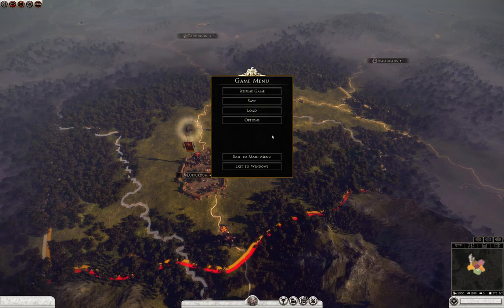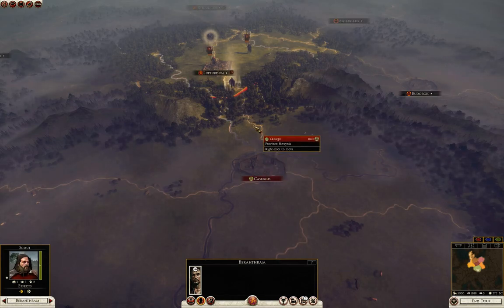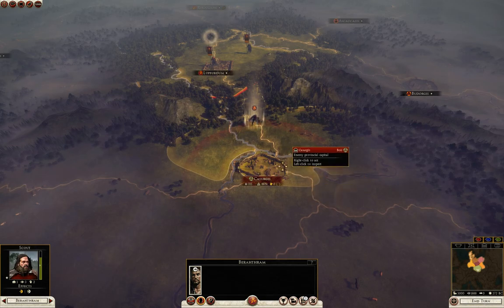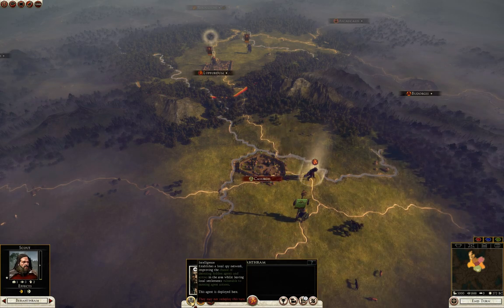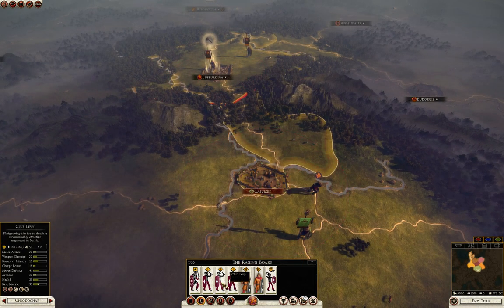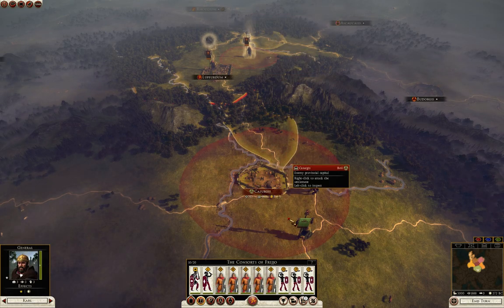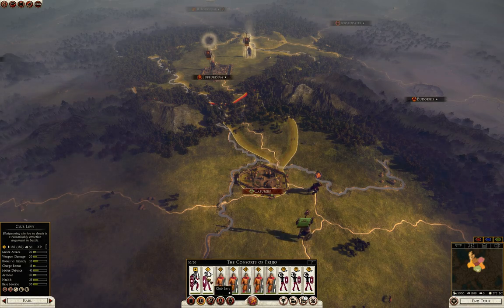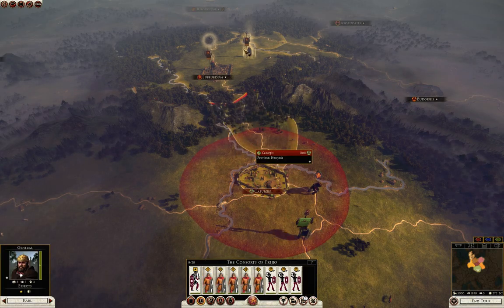Let's Play Total War Rome 2 - Suebi Normal (Part 1)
Greetings, Infidels!  Come and see me put the Germ in Germanic and spread them all across Europe.  All questions/advice are appreciated.  Enjoy!